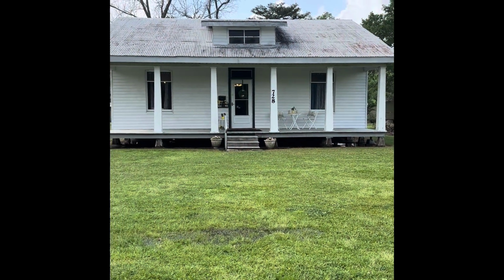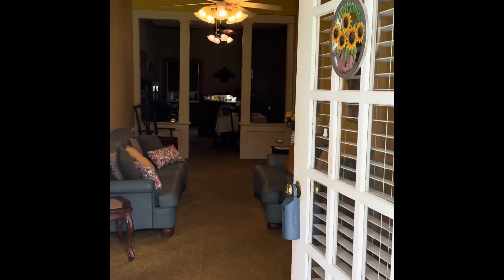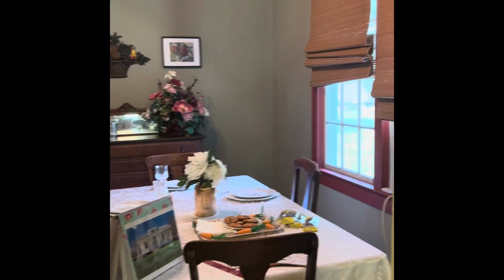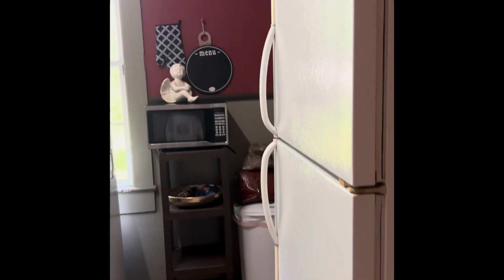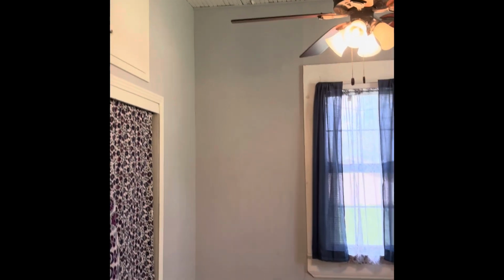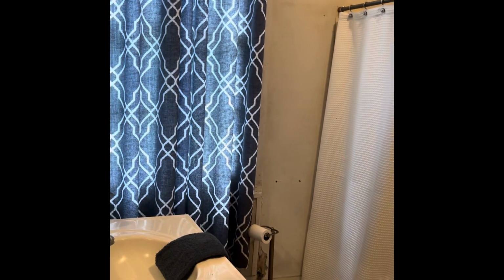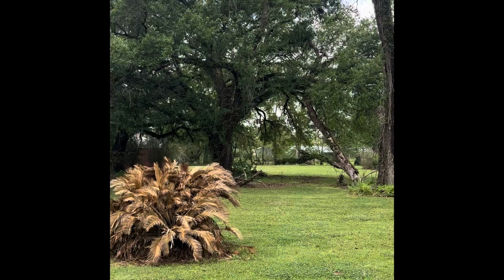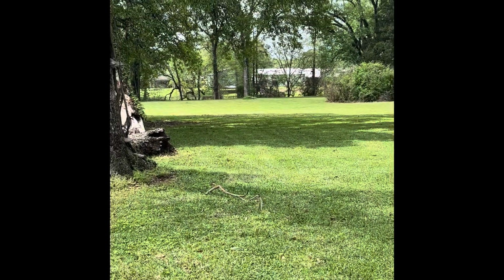Welcome to 728 S Poydras St in Breaux Bridge, Louisiana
Take a home and property tour with me.